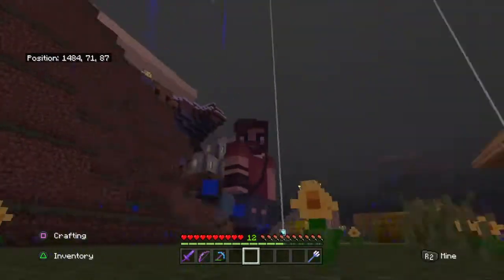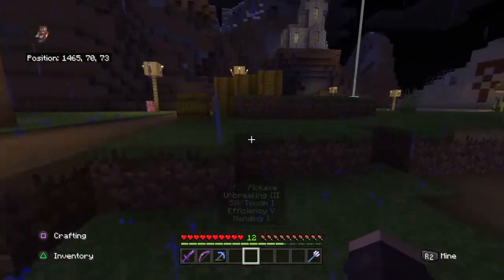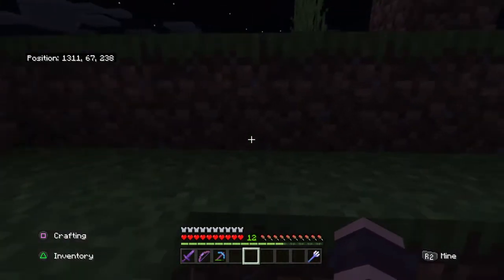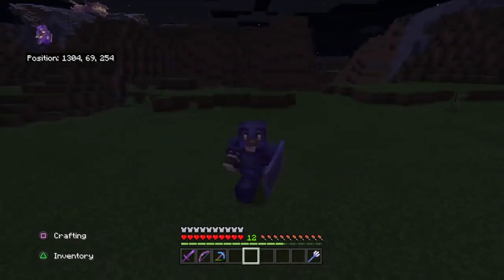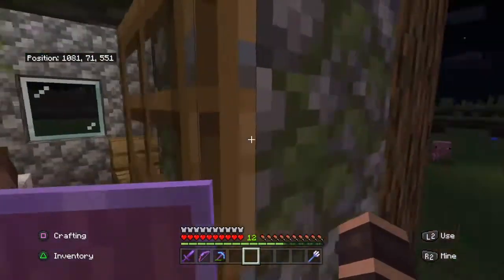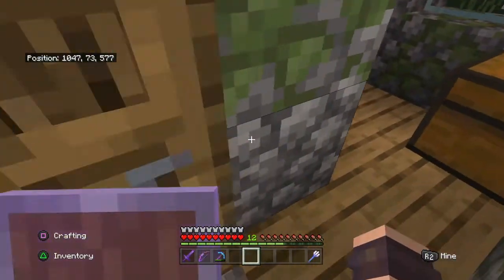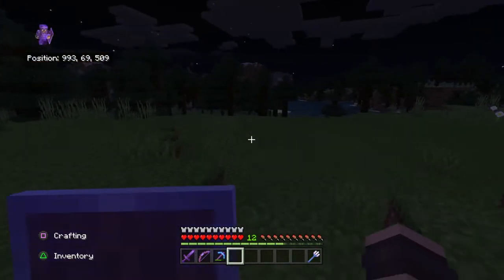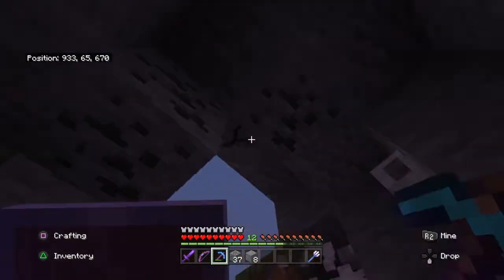Survival Would S1 Ep.4